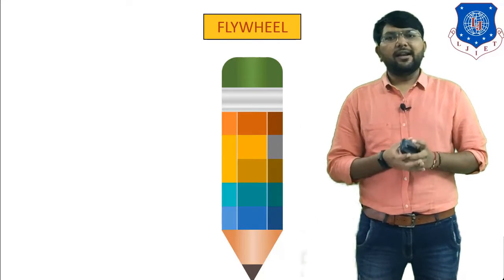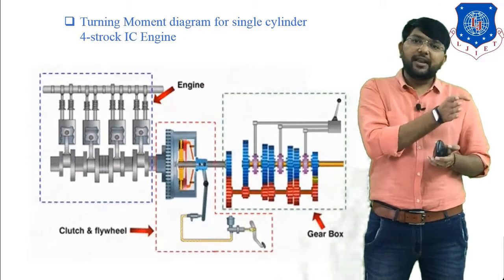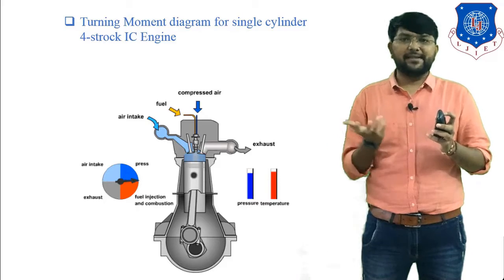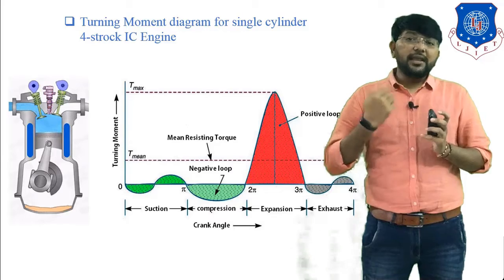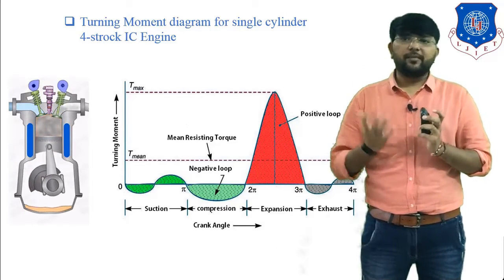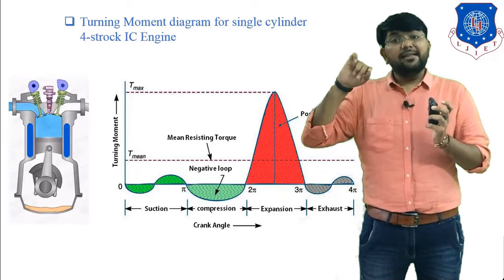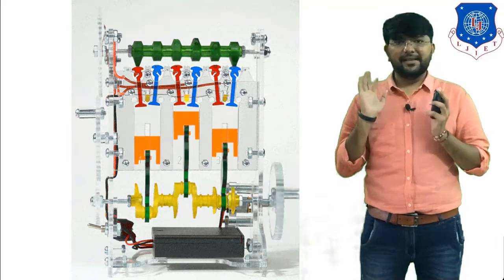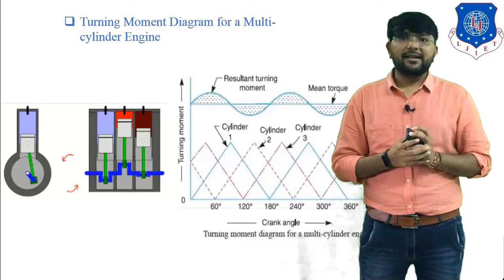L 36 Turning Moment Diagram | Kinematics of Machines | Mechanical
Turning Moment Diagram